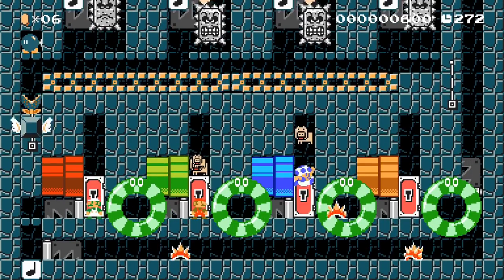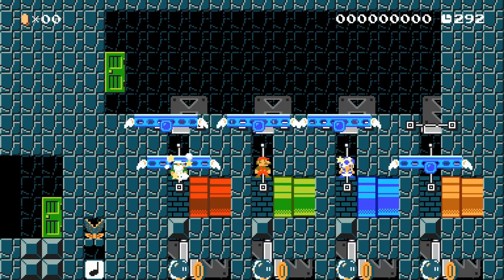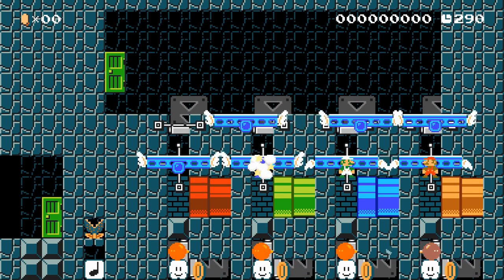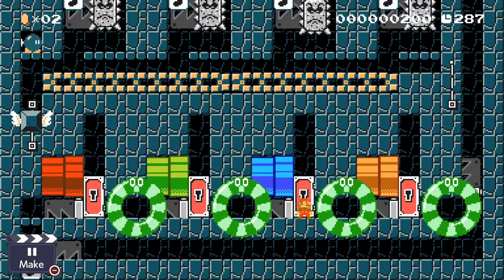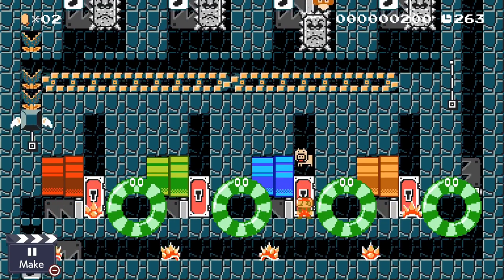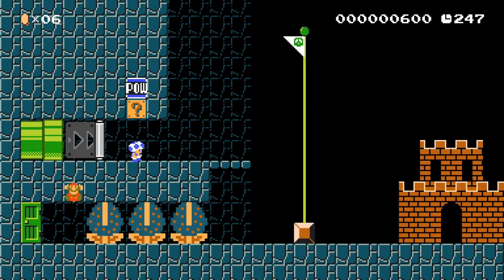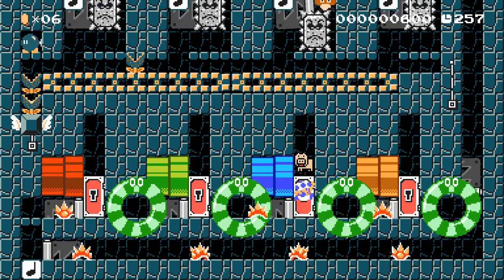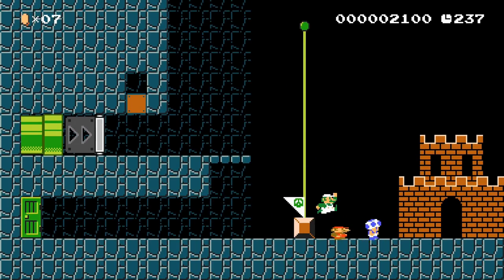I Made a JUMP ROPE Mini-Game Level in Super Mario Maker 2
Inspired by the Hot Rope Jump mini-game in Mario Party. It still has its flaws.

PePanga_02 Maker ID: 06L-LVK-J9G
Course ID: YTG-LMG-MYF